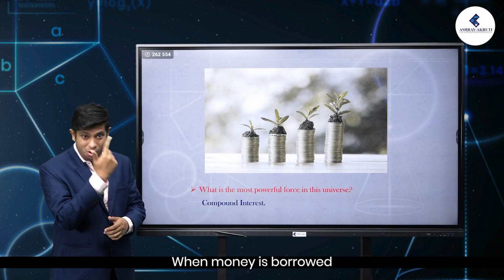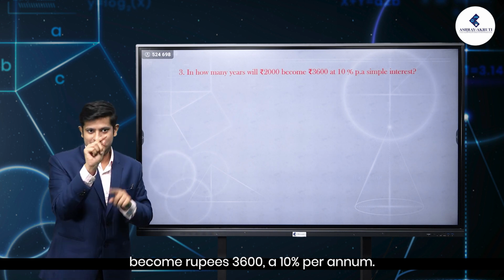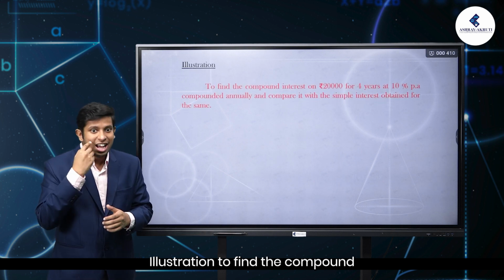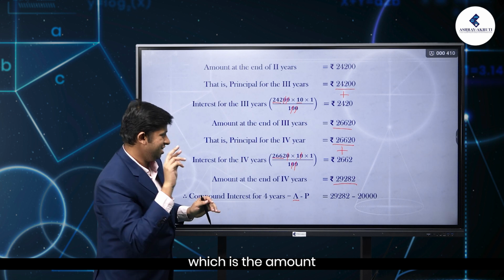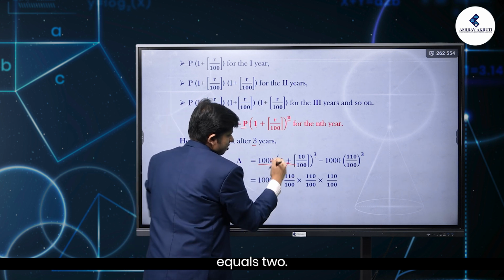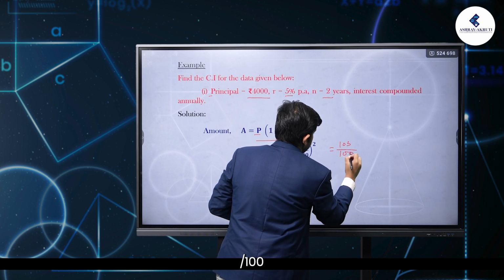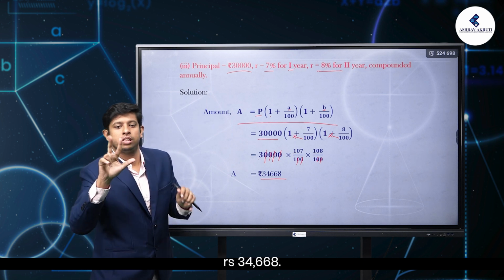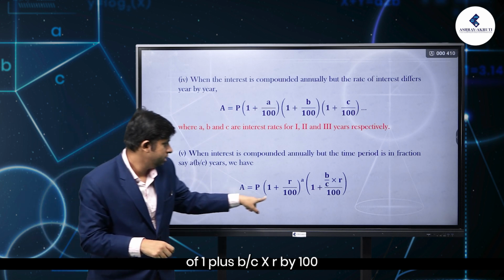Lessons in sign Language for H.I I 8th Maths I Comparing Quantities Using Proportion Part -3